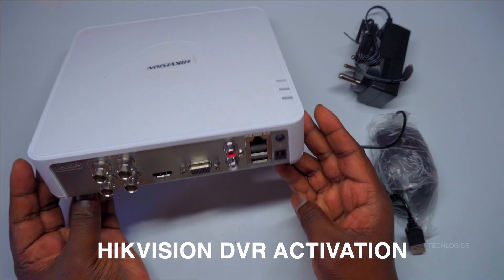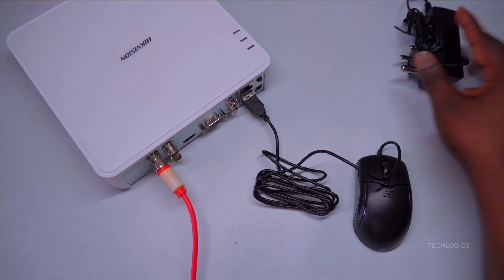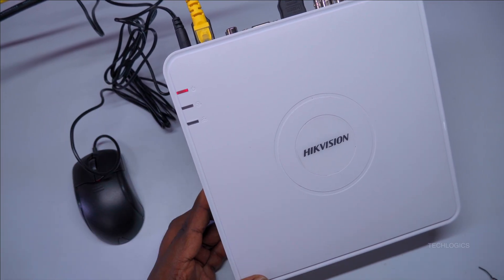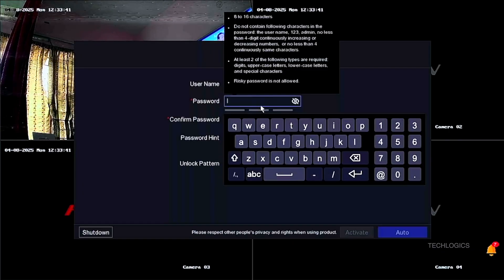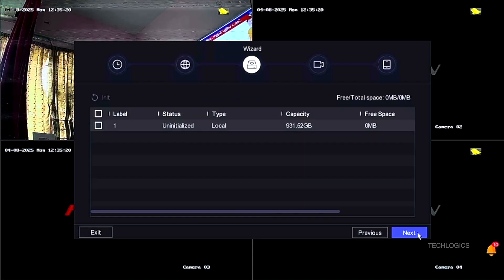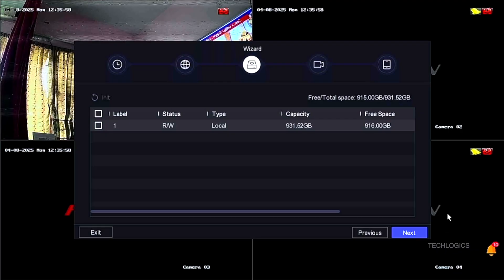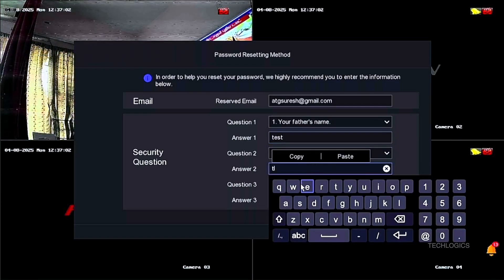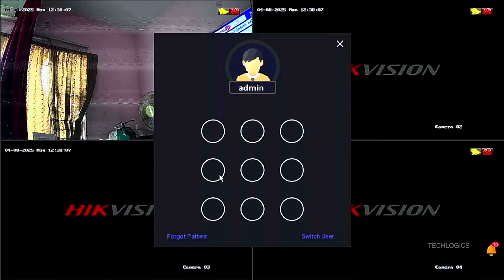How to Set Up Your Hikvision DVR for First-Time Use, Activation | Step-by-Step Guide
Welcome to TECH LOGICS! In this video, we walk you through the complete initial setup process for activating your Hikvision DVR for the first time. From installing the hard drive to connecting cameras, setting up the network, and configuring security settings, we’ve got you covered with clear, step-by-step instructions.